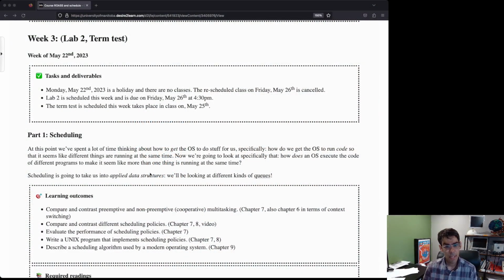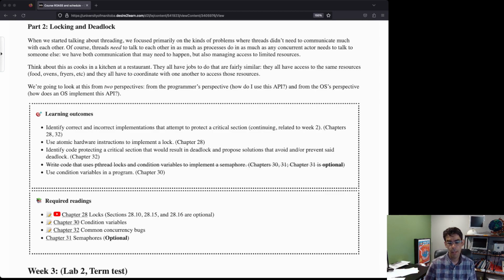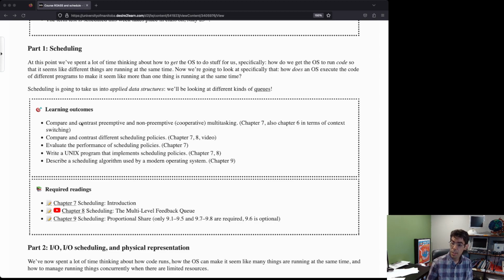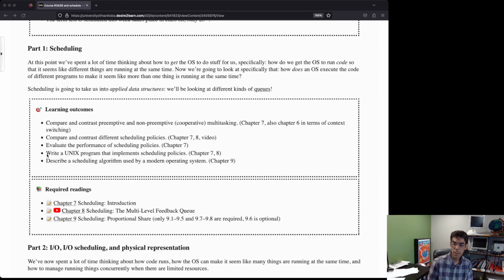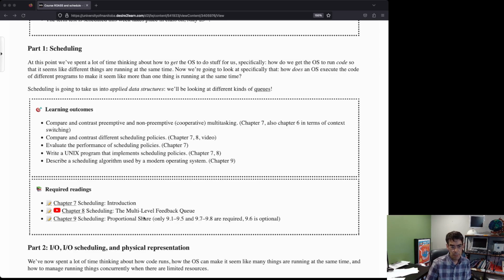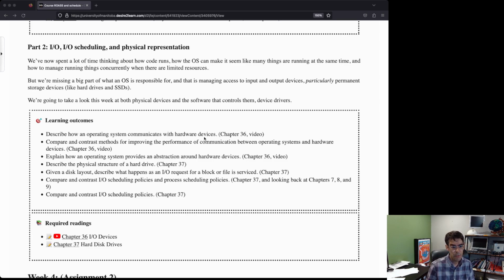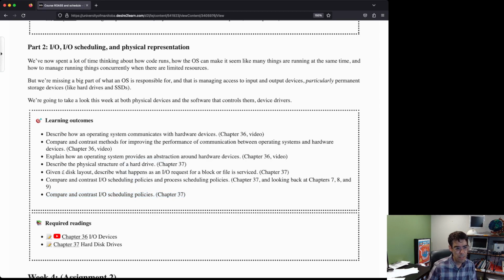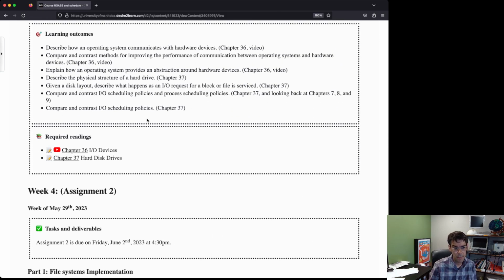COMP 3430 Summer 2023: Week 3 roundup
Week 3 was a short week in terms of classes, so let's get an idea of what we talked about this week and where we're going to start next week (I/O scheduling, then file systems).